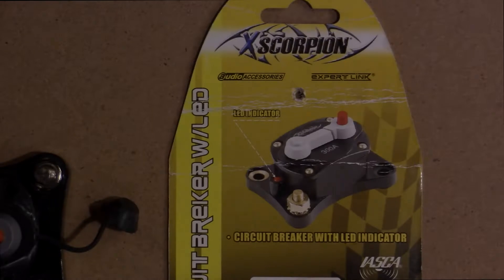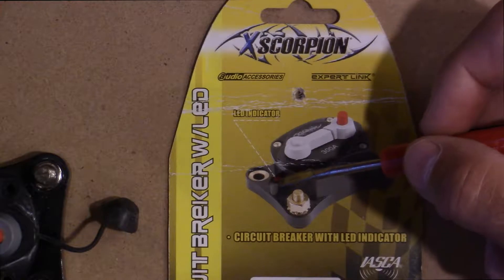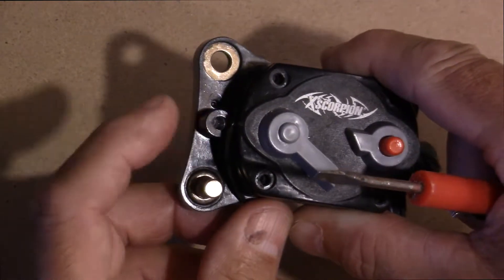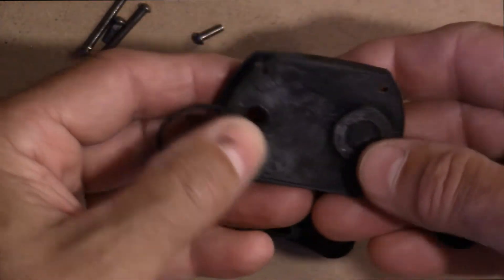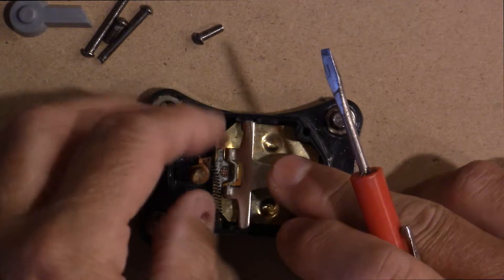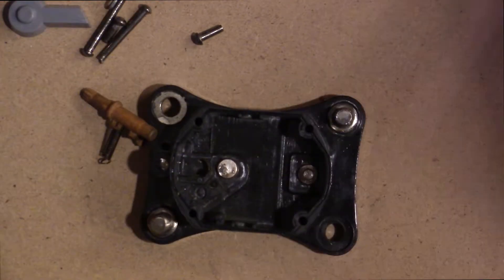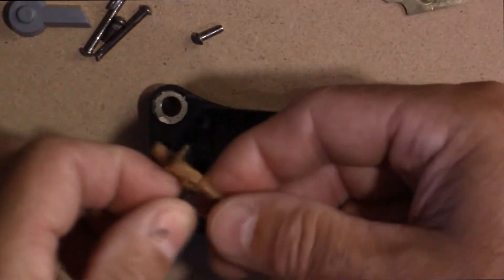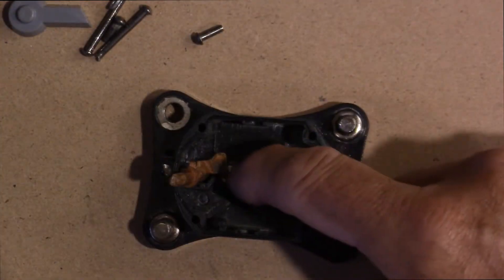OFF GRID SOLAR POWER INVERTER CIRCUIT BREAKER TEARDOWN - WHAT WENT WRONG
This is my playlist of all my solar testing and projects .
list=PLCpsODdJa_T5u2IemFNFFfSMMUIlBUMai

This new 300 amp dc circuit breaker was defective right out of the box and this vid shows exactly what went wrong.  I will try another brand in the future for my off grid solar  installs and keep a spare for my power inverter.